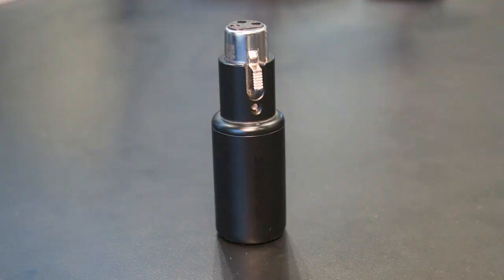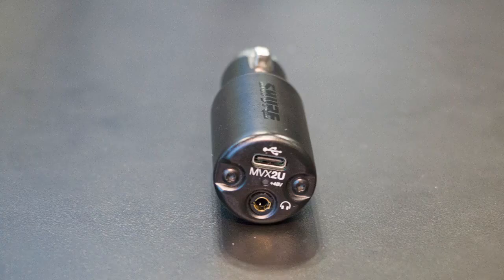Dale Pro Audio - Shure MVX2U at AES 2023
Steve Marek from @shure introduces the new MOTIV MVX2U XLR to USB converter at the 2023 AES Show.